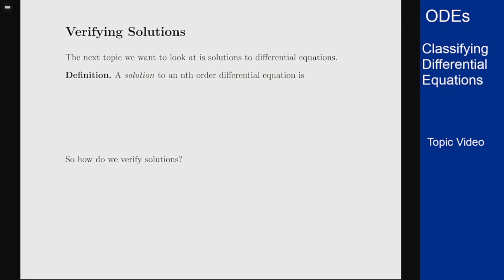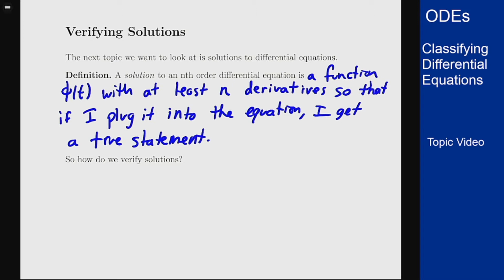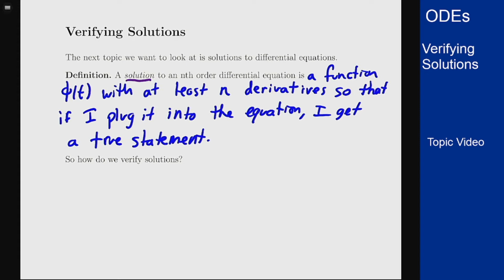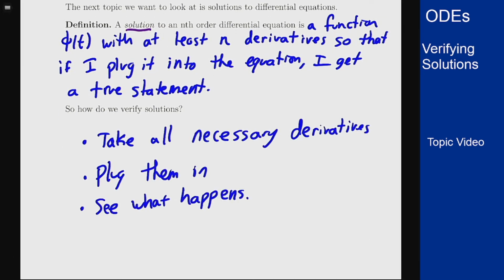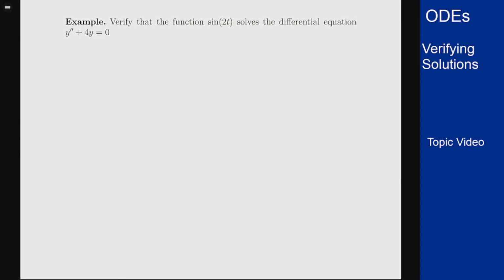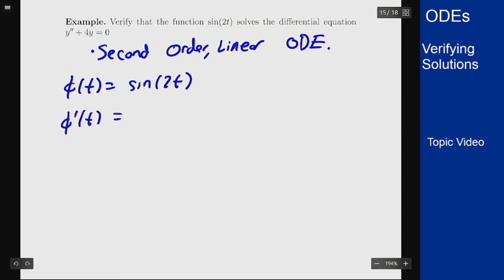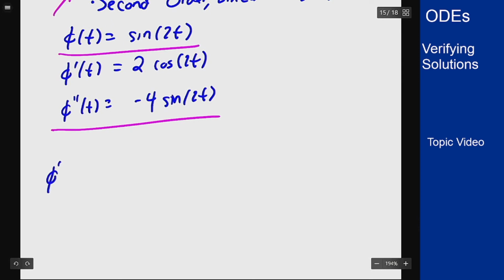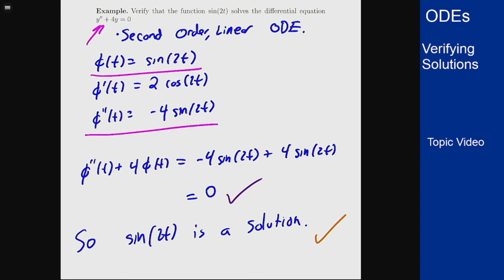Differential Equations - Intro Video - Verifying Solutions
This video answers the question: How do we verify if a function solves a differential equation?